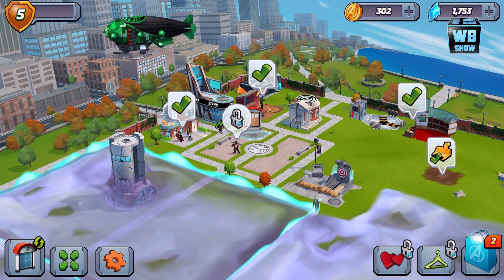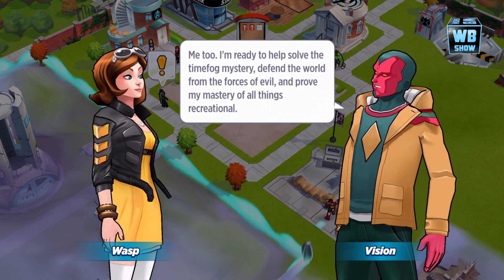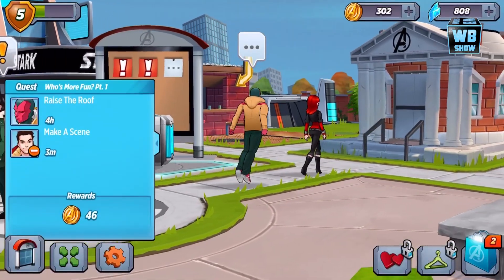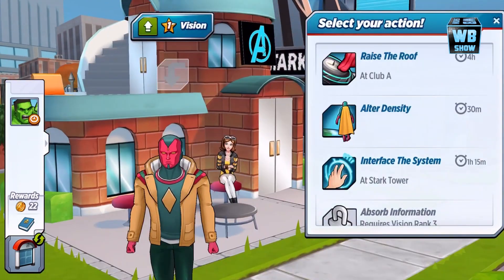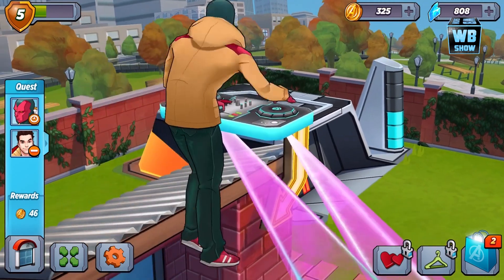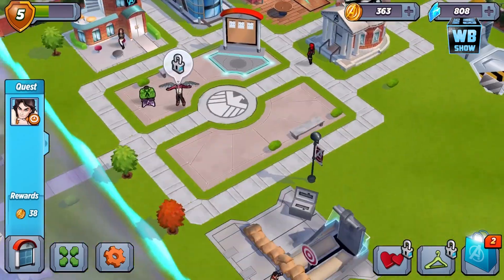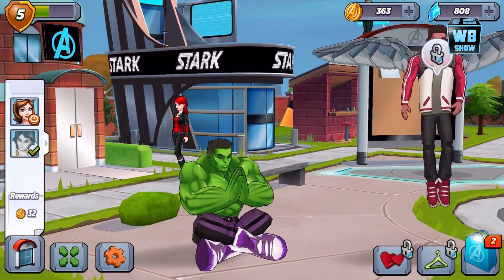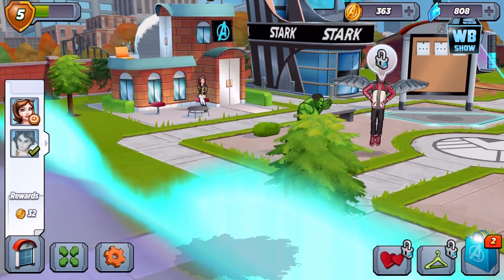Marvel: Avengers Academy - VISION UNLOCKED!